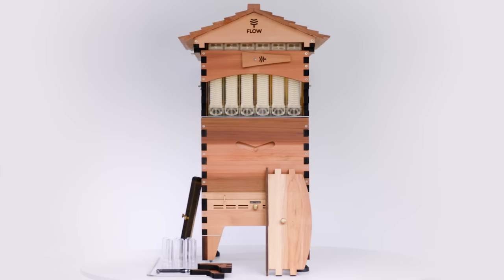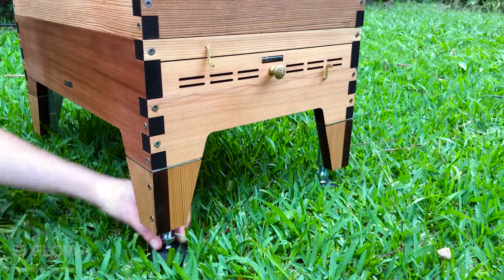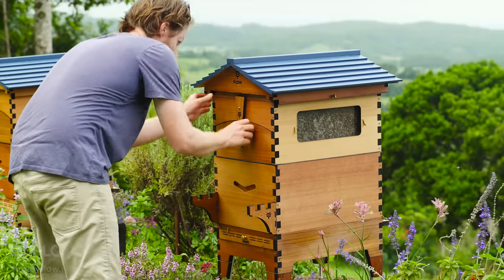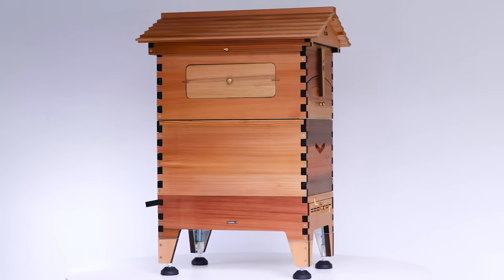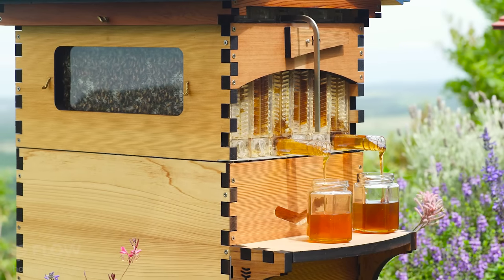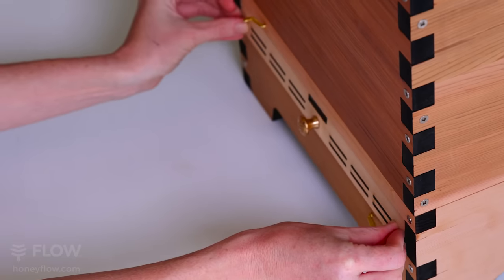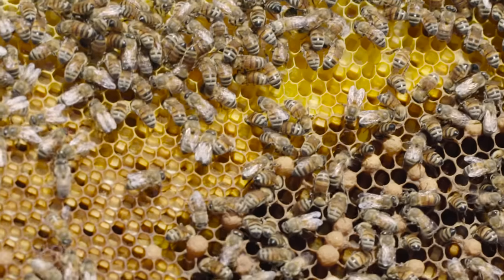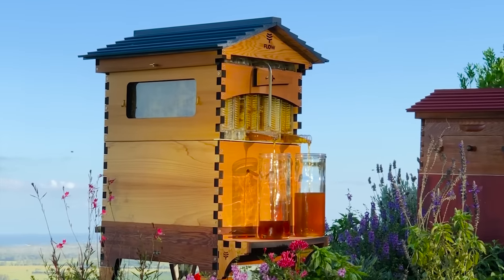Beekeeping educators talk Flow Hive 2 [Full Video]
Beekeeping educators share their feedback on the Flow Hive 2 - our most user-friendly Flow Hive yet.

More about the beekeepers:

Frederick Dunn - Beekeeper and YouTube beekeeping educator located in Pennsylvania, USA.
Hilary Kearney - Beekeeper and Educator at Girl Next Door Honey based in San Diego, California.
Cormac Farrell - President ACT beekeepers and head beekeeper for the apiary at Parliament House in Canberra, Australia.